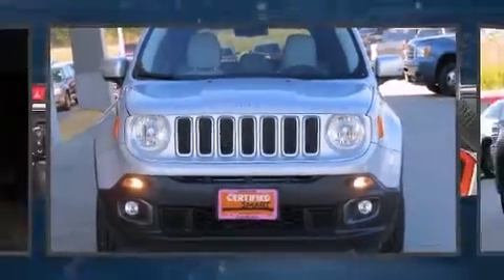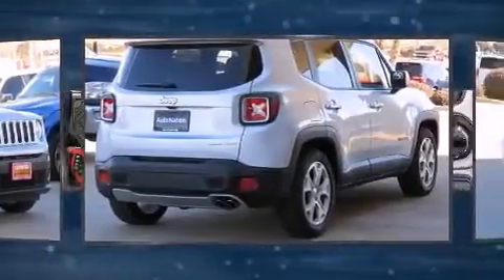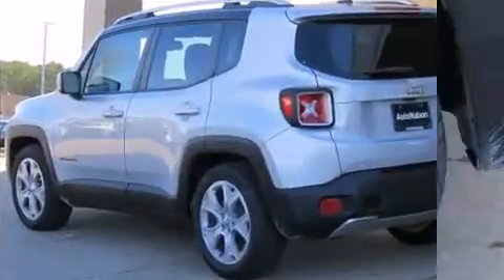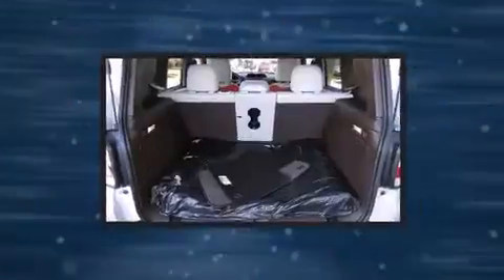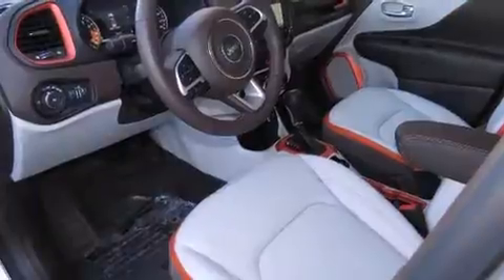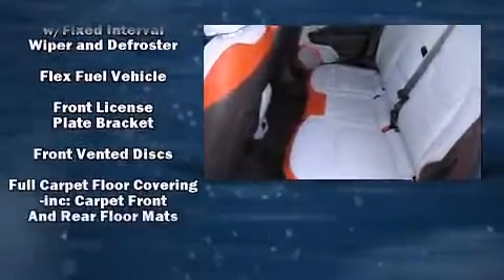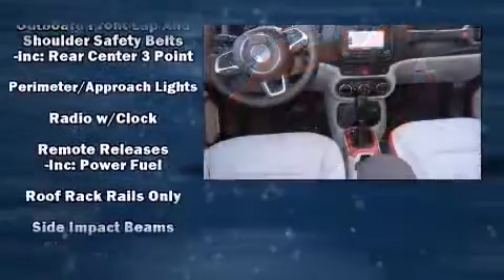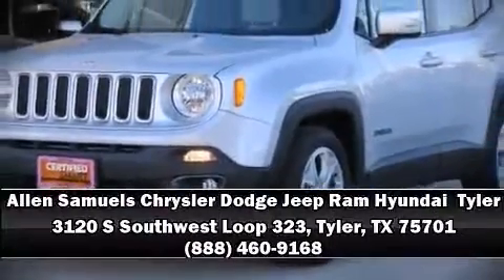2015 Jeep Renegade Limited in Tyler, TX 75701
3120 S Southwest Loop 323

Take command of the road in the 2015 Jeep Renegade With fewer than a thousand miles on the odometer, this 4 door sport utility vehicle prioritizes comfort, safety and convenience. Smooth gearshifts are achieved thanks to the 2.4 liter 4 cylinder engine, and for added security, dynamic Stability Control supplements the drivetrain. Jeep infused the interior with top shelf amenities, such as: 1-touch window functionality, a trip computer, turn signal indicator mirrors, remote keyless entry, a roof rack, rear wipers, and more. Features such as automatic climate control and leather upholstery prove that economical transportation does not need to be sparsely equipped. Jeep also prioritized safety and security with features such as: head curtain airbags, front SIDE impact airbags, traction control, brake assist, anti-whiplash front head restraints, ignition disabling, and 4 wheel disc brakes with ABS. We pride ourselves on providing excellent customer service. Stop by our dealership or give us a call for more information.